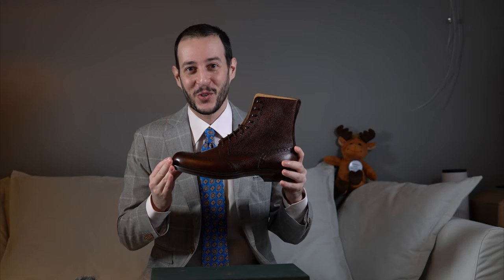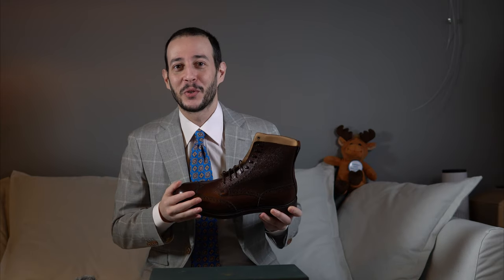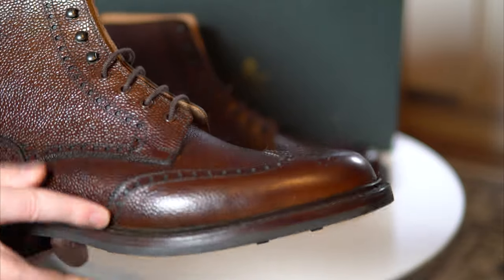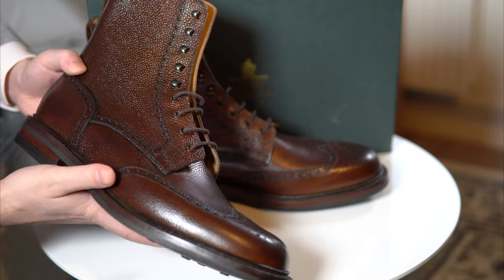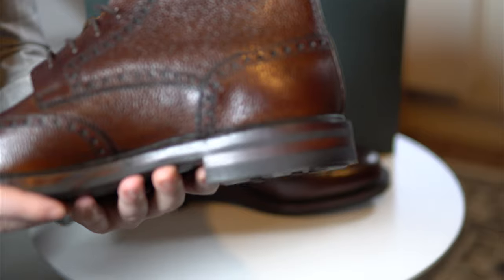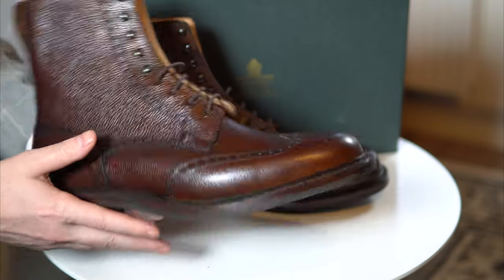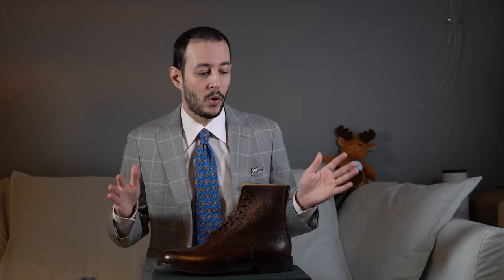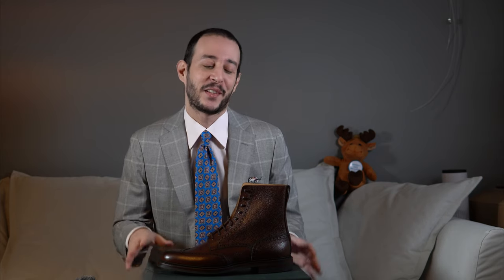Crockett & Jones Islay Boots In Dark Brown Scotchgrain Review | James Bond Boots From Skyfall! [4K]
Wow that's a lot of content! Join me today everyone as we keep exploring the Crockett & Jones Men's Collection with a highly requested Boot: The Islay in Dark Brown Grain.

A Boot on the round 365 Last and a Dainite Sole that made an appearance during the James Bond Film Skyfall (2012) and a slightly higher shaft with a Full Brogue, Wingtip design.

Excellent boots for about $625 USD which you can find at the Official Crockett & Jones Website or via The Noble Shoe

What do you think? How do you compare it to the Coniston?